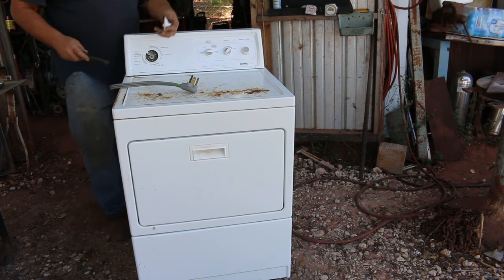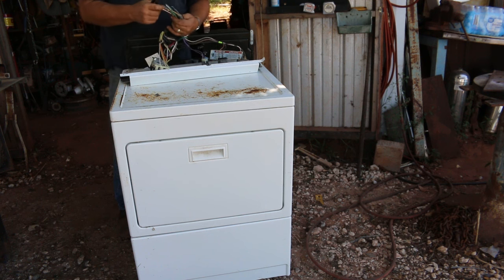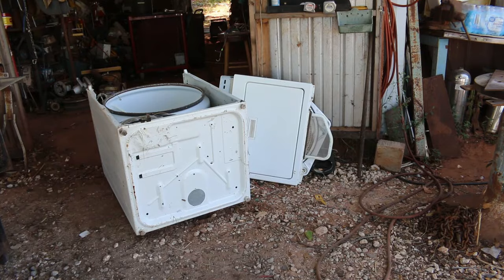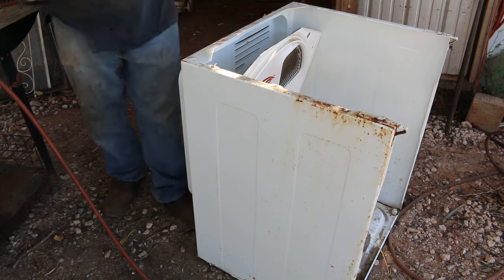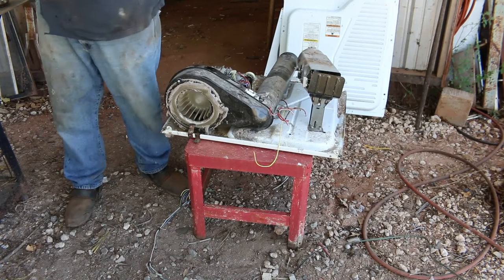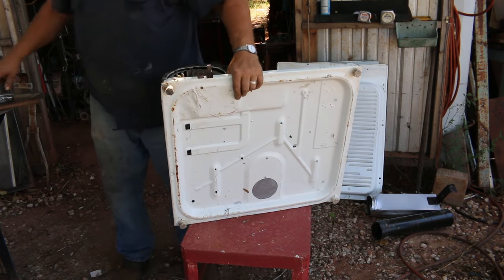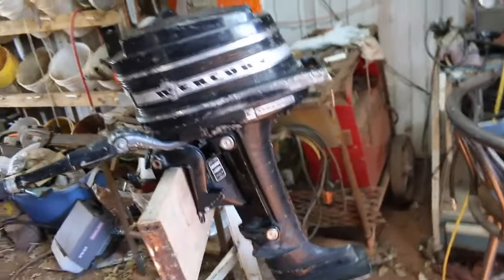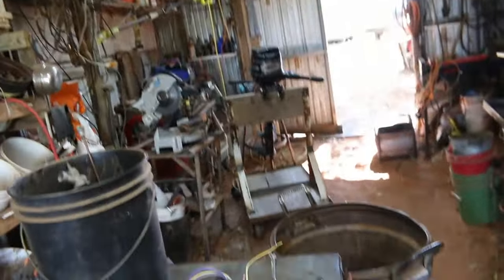Scrapping out a Dryer for shred and copper wire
My Ebay Store